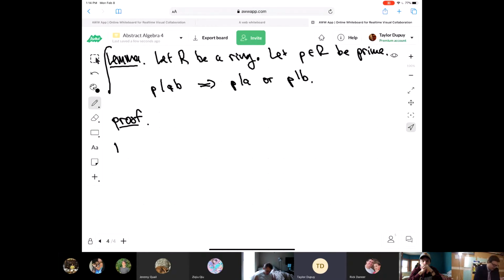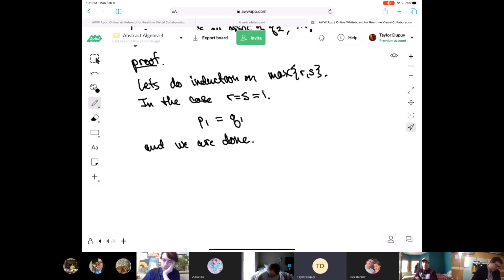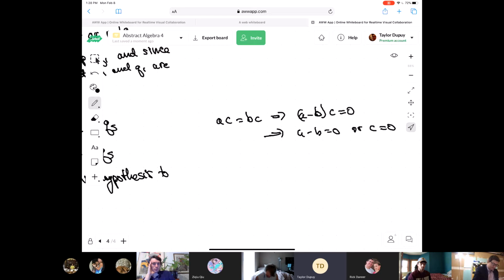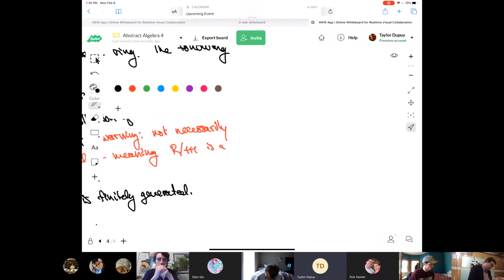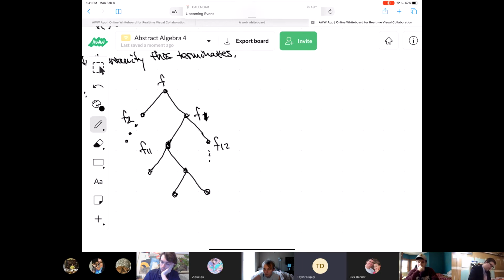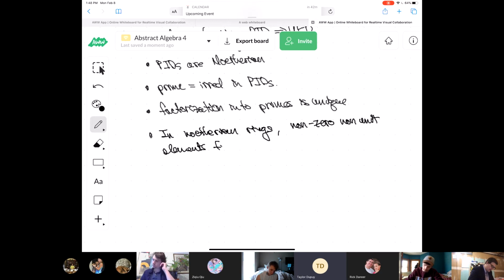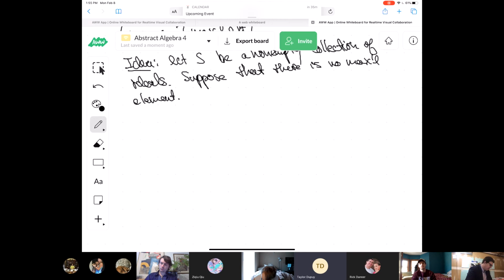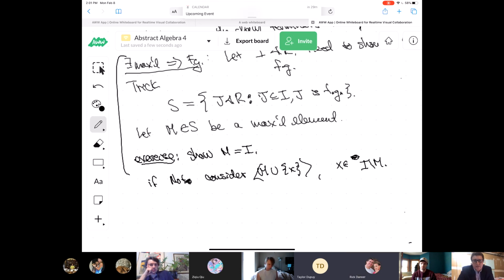Unique Factorization - Feb 08, 2021 - Rings and Modules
We introduce the Noetherianity hypothesis on rings and show that under this hypothesis that one can factor elements into a product of irreducible elements.